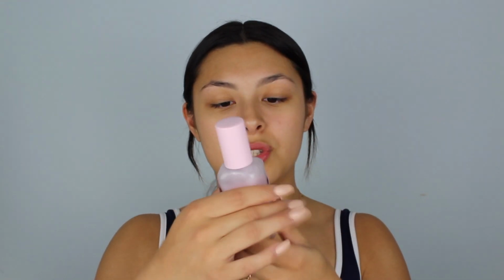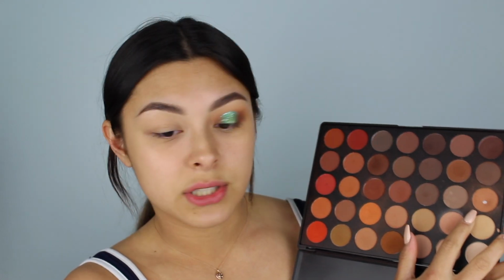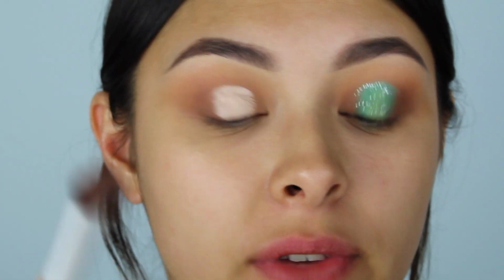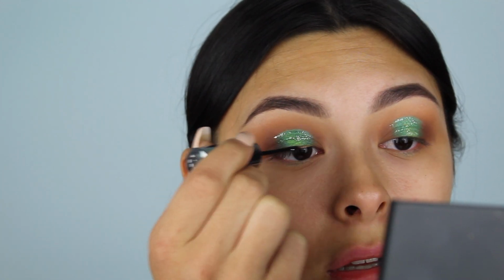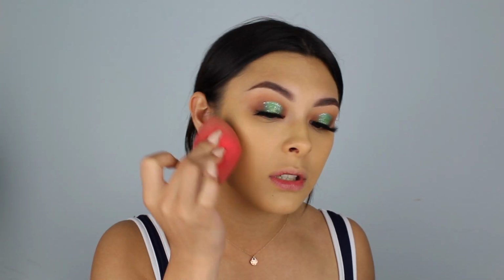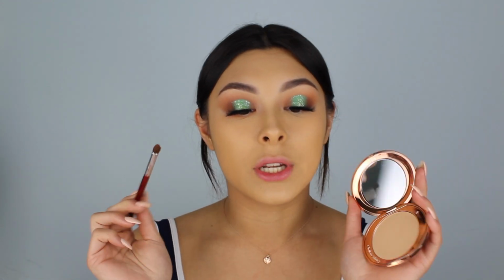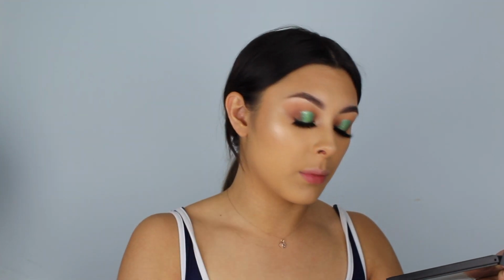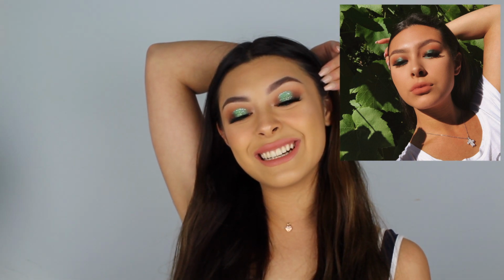SUMMER MAKEUP TUTORIAL "SPOTLIGHT" CUT CREASE | VICTORIA YABUT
hey guys! today I did a super cute recreation of one of my old looks I posted on ig last year and I think it turned out really well!

SNAP: @yabooty12

PRODUCTS USED:

BROWS

Benefit brow definer shade" 4"
Sephora brand brow builder shade " soft charcoal"
NARS soft matte complete concealer shade "custard"

EYES

Japonesque velvet touch powder
Urban decay vice pallete
Urban decay heavy metal glitter shade "glam rock"
NYX worth the hype mascara
Lillylashes in the style "Mykonos"

FACE

Glow recipe watermelon moisturizer
NARS natural radiant longer foundation shade "Stromboli"
Maybelline fit me concealer shade "20"
Catrice liquid camo concealer shade "20"
Charlotte tilbury airbrush flawless finish powder shade "2"
Tarte park avenue princess bronzing palette
Milani highlight shade "day glow"
Anastasia Beverly Hills x Nicole guirerro palette
Wet and wild color icon blush shade "pearlescent pink"
Pearlessence cucumber face mist

LIPS

NYX soft matte lip creme shade "Abu Dhabi"